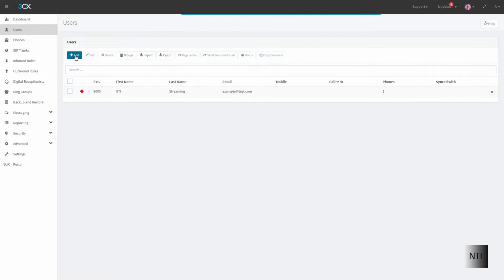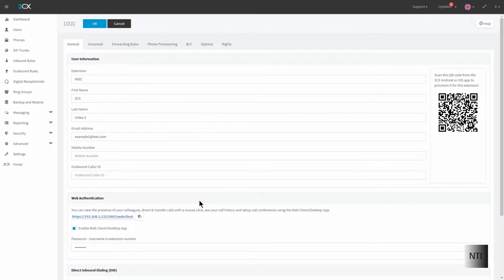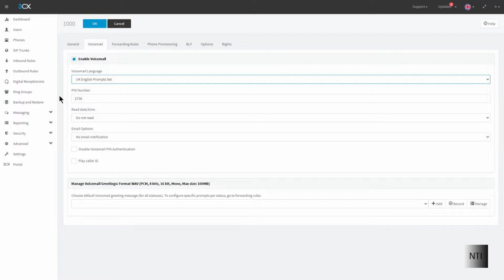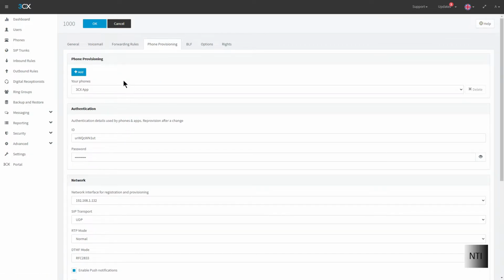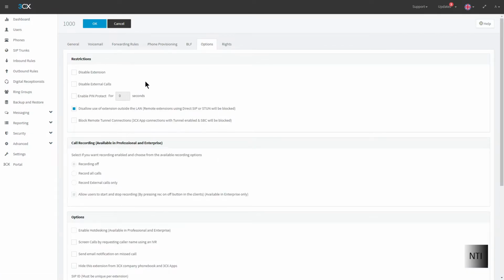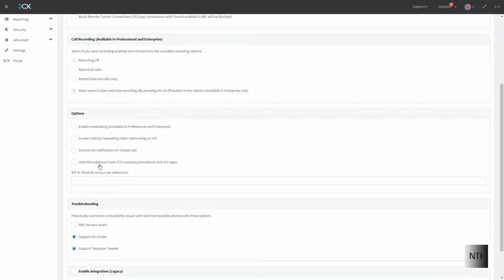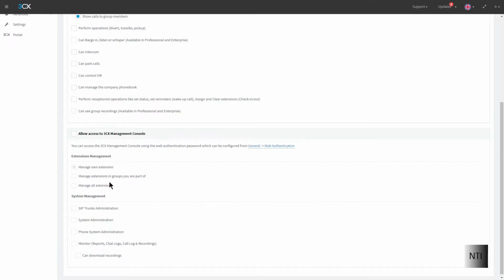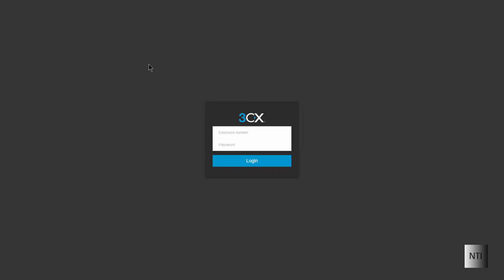3CX V18 | 2: Extensions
Hi Guys,

Welcome to a new series of how to use and navigate 3CX V18, a phone system used to make phone calls to the outside world

In this video, I explain how to configure an extension and walk you through how to configure it.